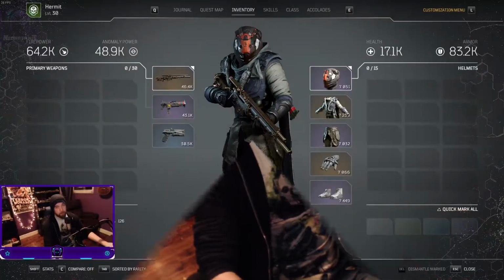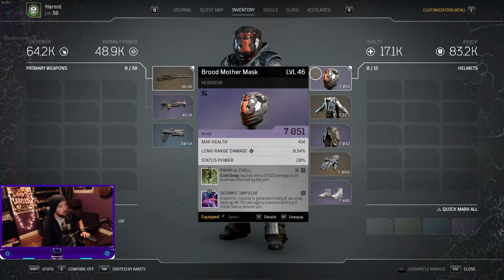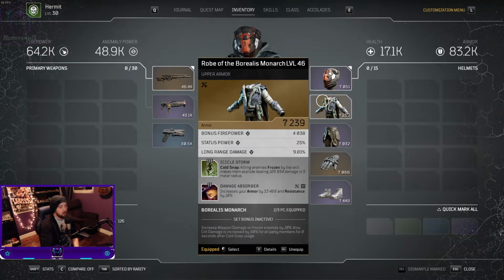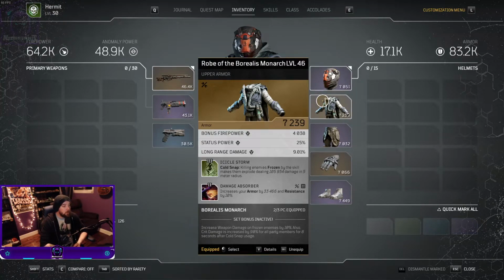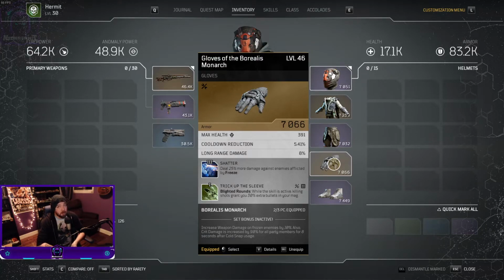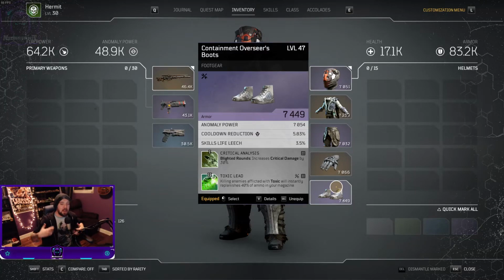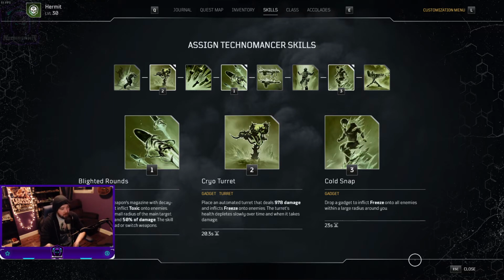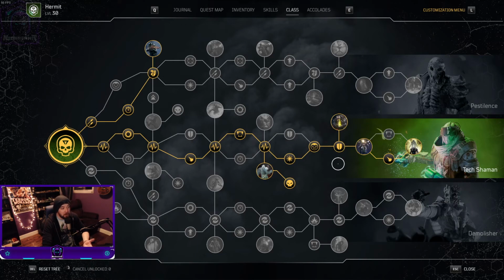Outriders Frost Sniper Technomancer Solo Endgame Build (In progress)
In this video, I go over the current state of my endgame build for Technomancer. It is a fast-paced sniper build that utilizes the frost skills of the Technomancer to control the battle and help me come out with the victory.

If you want to see live gameplay of this build be sure to swing by my Twitch channel